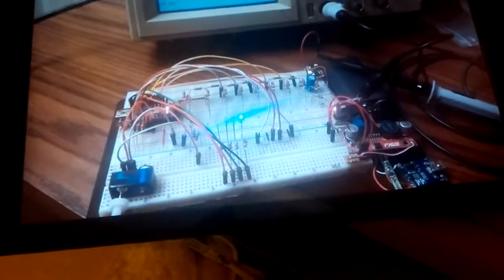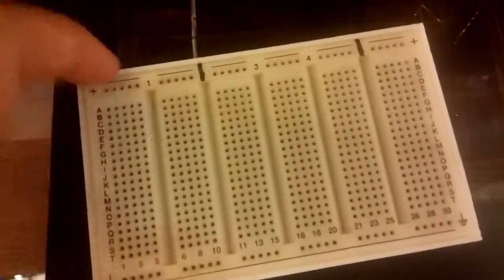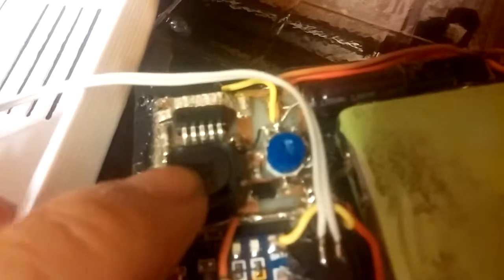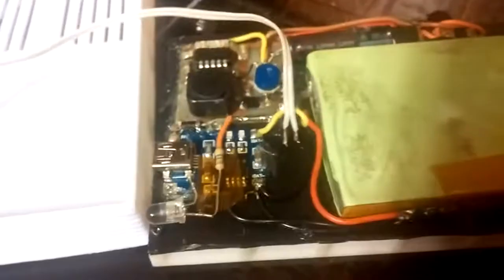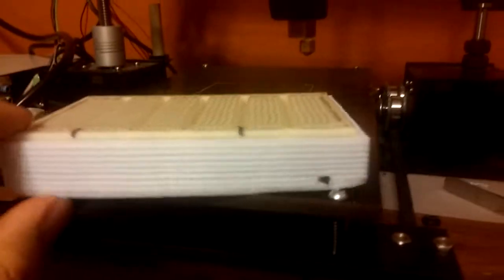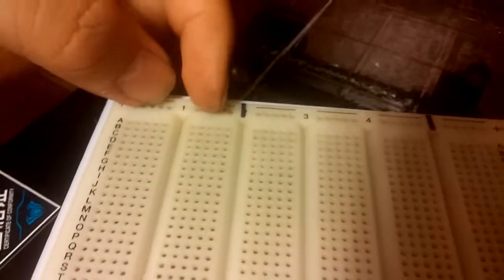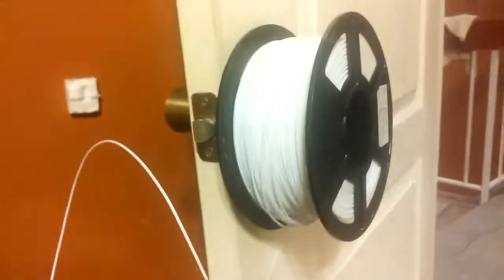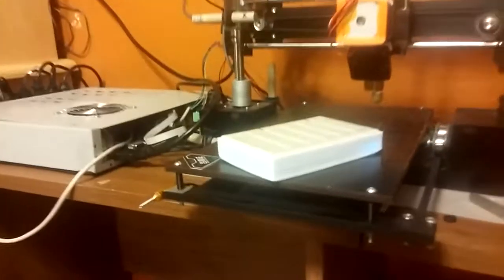Portable Prototyping Breadboard (Portabello Board)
3D printed a case to make my previous jihad looking portable prototyping breadboard into a breadboard that wouldn't scare the TSA. I call it the "Portabello Board" because I like mushrooms.